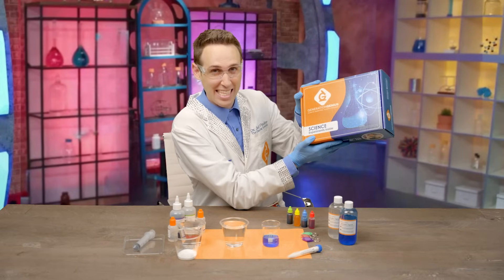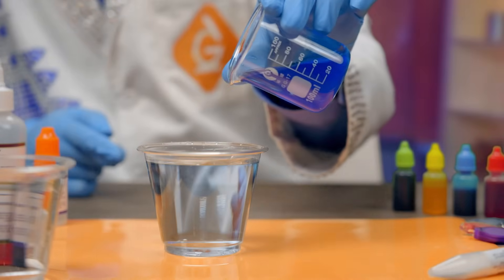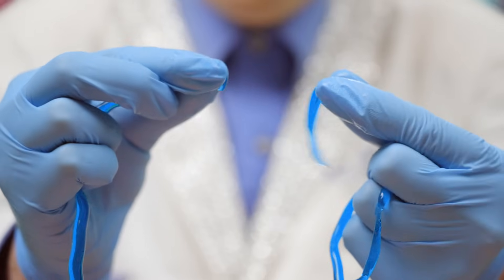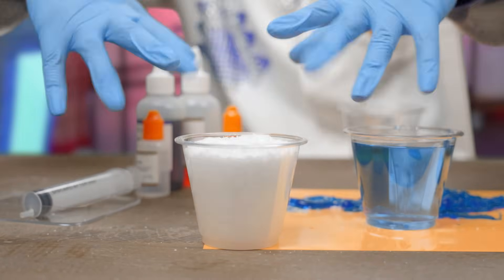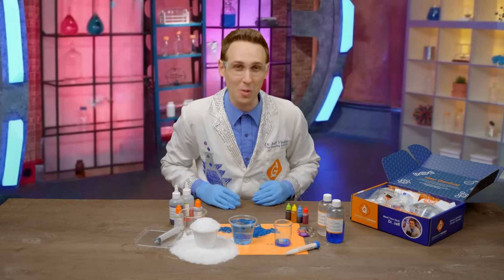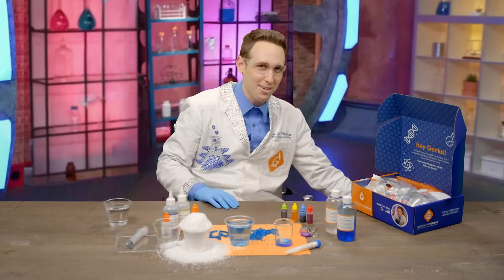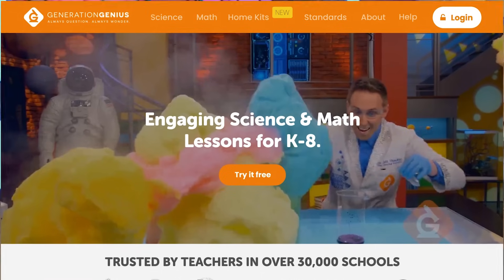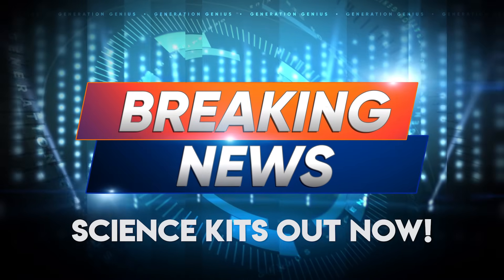Science Kits That Inspire Learning & Wonder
Introducing the Generation Genius Science Kit. Spark your child's curiosity and create lasting memories with three different experiments each month, delivered right to your door! This is an easy way to get kids excited about science.